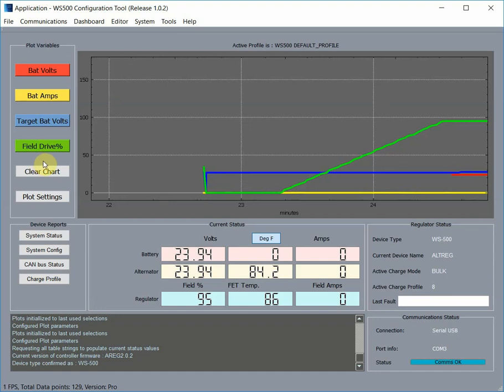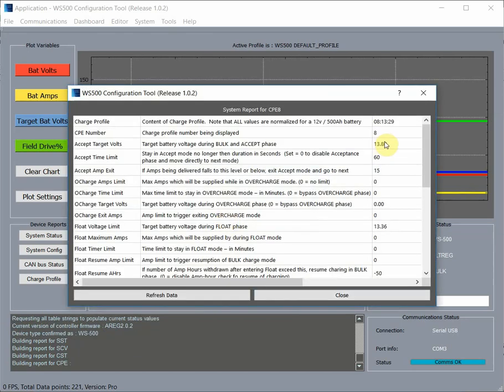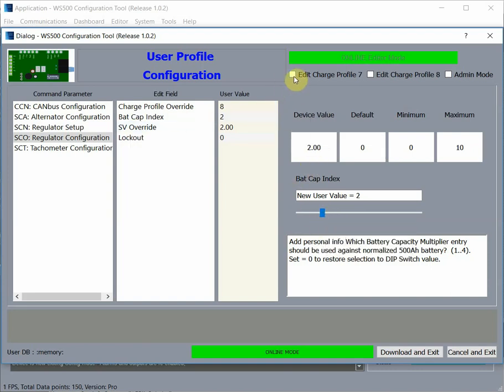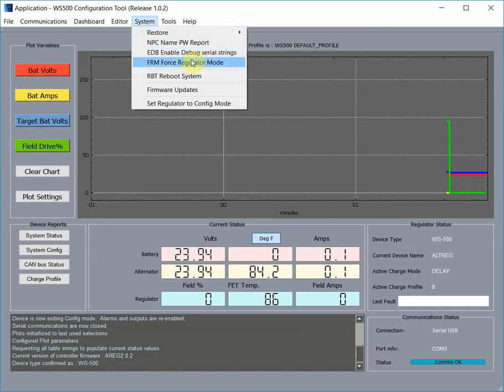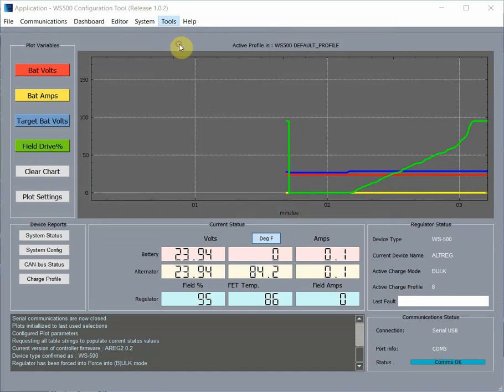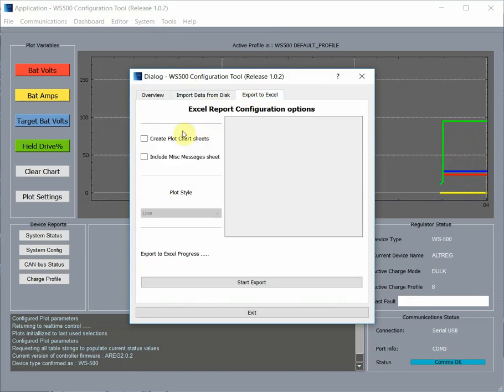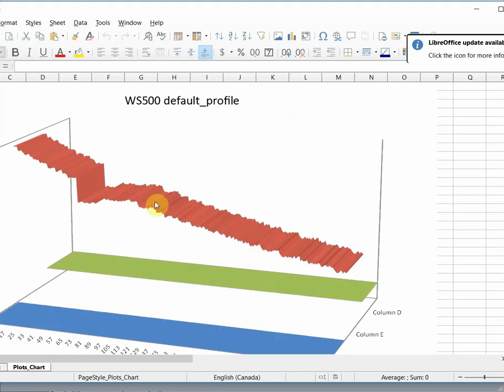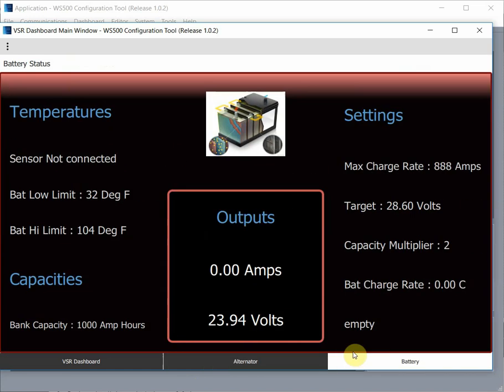ws500 quick overview May20 final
A Sneak preview of the WS500 Smart Regulator Configuration Tool